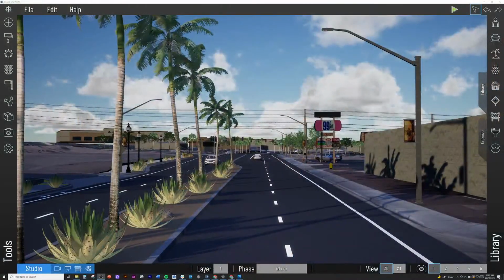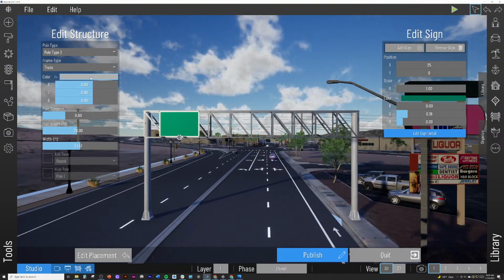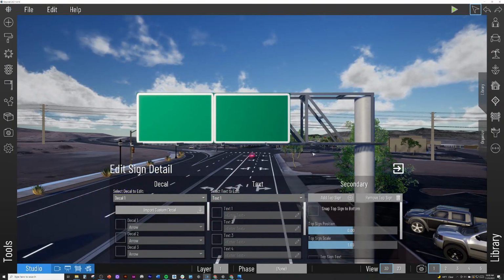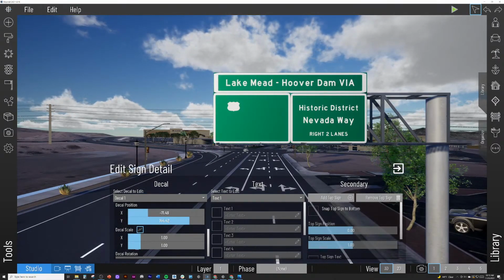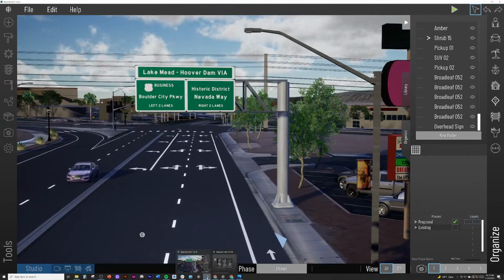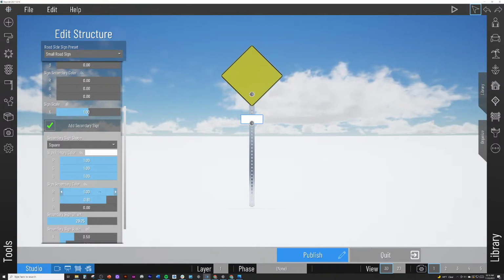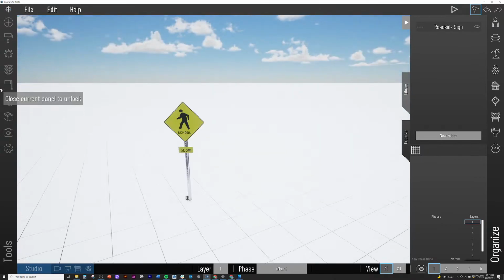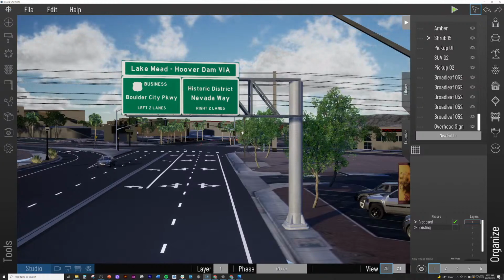Using the Custom Sign Creator within Beyond CAD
Join Beyond CAD founder Sam Lytle as he shows how you can create custom signs using the custom sign creator within this new 3D visualization engine for civil engineering projects.

0:00 Intro and Overview
1:45 Getting Started
2:24 Creation Tools
3:06 Creating an Overhead Sign
12:25 Adjusting the sign after it has been set.
13:10 Can you import any 3D file?
13:55 Creating a Roadside Sign
19:30 Importing a Custom Decal
21:45 Conclusion